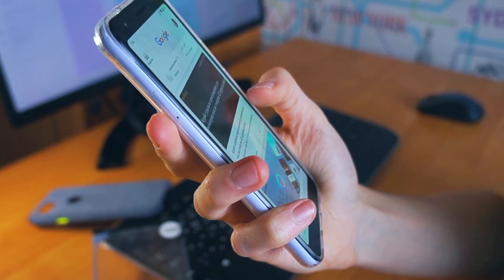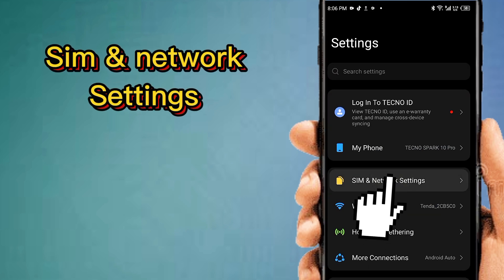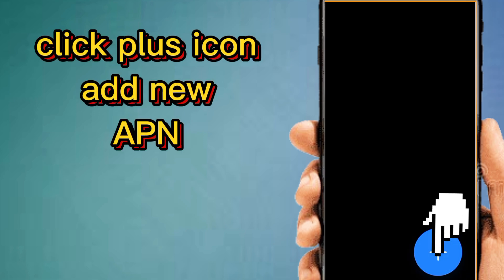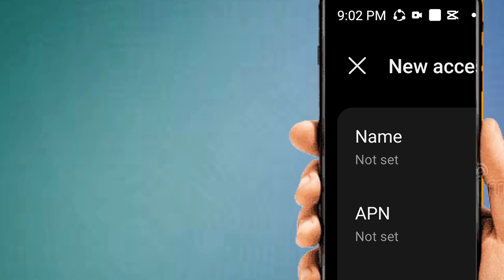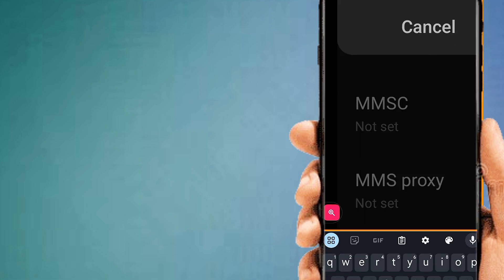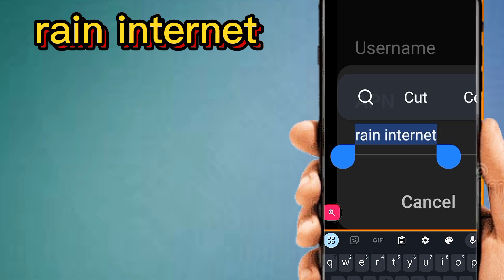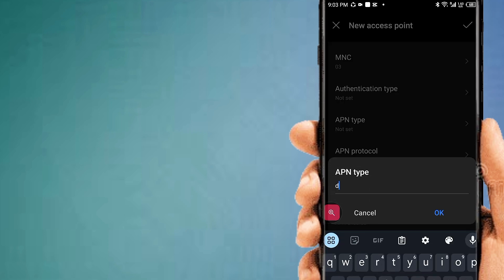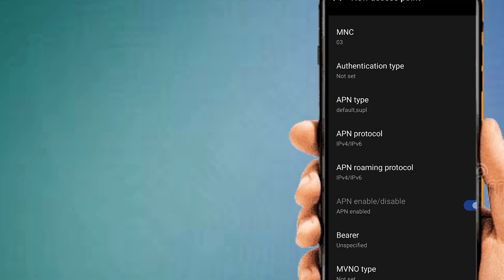How to Set Up Rain South Africa APN Settings for Fast 4G & 5G Internet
To configure your Rain South Africa APN settings, you need to ensure your device is set up correctly for internet access. Rain’s APN settings are straightforward and work for both 4G and 5G connections. The APN (Access Point Name) should be set to rain. Leave the Username and Password fields blank, and the APN type should be set to default. For advanced users, set the APN protocol to IPv4/IPv6. These settings ensure a stable connection to Rain’s network, whether you’re using it on a mobile device, router, or other compatible devices.

To apply these settings, navigate to your phone’s Network Settings under the Access Point Names (APN) section, add a new APN, and input the details. This simple configuration allows seamless data usage on Rain’s network. If you encounter any issues, restarting your device or contacting Rain customer support is recommended. For detailed guidance, visit Rain’s official website.

rain 4g
rain internet packages
rain apn settings
rain wifi packages
rain wifi deals
rain uncapped wifi deals
rain wifi packages uncapped
rain fibre packages
rain data packages
rain home wifi deals
rain 4g sim
rain packages 4g
rain wifi specials
rain 4g price
rain 4g uncapped
rain wifi packages 5g
rain 4g deals
rain uncapped 4g
rain data plans
4g rain sim card
rain unlimited wifi deals
rain fibre uncapped deals
rain 4g sim card
rain 4g unlimited
rain 4g wifi deals
rain wifi 4g
rain 4g sim card price
rain unlimited 4g
rain 4g unlimited price
rain unlimited data 4g
rain apn
rain 4g packages
takealot rain sim card r250 unlimited data
rain unlimited 4g for phones
rain unlimited wifi packages
rain uncapped sim
rain 4g wifi
uncapped wifi deals rain
unlimited 4g rain
wifi deals rain
rain wifi deals uncapped
4g sim card rain unlimited data
rain 4g data packages
4 g rain
4g rain price
4g rain sim
4g rain uncapped
4g rain unlimited
4g rain wifi
apn configuration rain
apn for rain
apn rain
apn setting for rain
apn settings for rain sim card
apn settings rain
best apn settings for rain
new rain uncapped 4g sim
order rain 4g
rain 4 g
rain 4g 19 hours
rain 4g apn
rain 4g apn settings
rain 4g data
rain 4g data deals
rain 4g devices
rain 4g for phones
rain 4g internet
rain 4g lte
rain 4g network
rain 4g r250
rain 4g sign up
rain 4g sim card takealot
rain 4g sim card where to buy
rain 4g sim choose unlimited data
rain 4g takealot
rain 4g uncapped price
rain 4g uncapped wifi
rain 4g unlimited data
rain 4g unlimited data prices
rain 5g apn
rain 5g apn settings
rain 5g data packages
rain access point settings
rain apn configuration
rain apn dial number
rain apn number
rain apn settings android
rain apn settings for android
rain apn settings for router
rain apn settings huawei router
rain apn settings on huawei router
rain apn settings on router
rain apn settings router
rain apn settings samsung
rain apn setup
rain co za 4g
rain co za apn settings
rain data 4g
rain data settings
rain home wifi packages